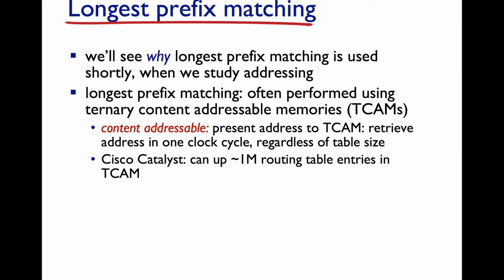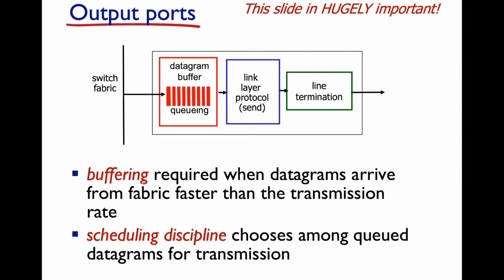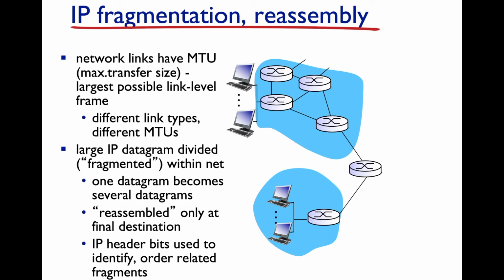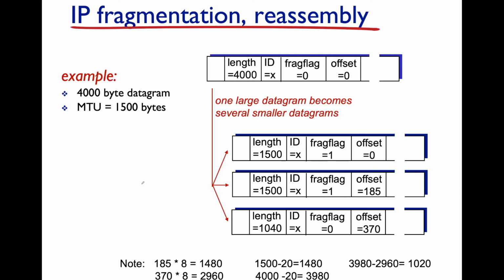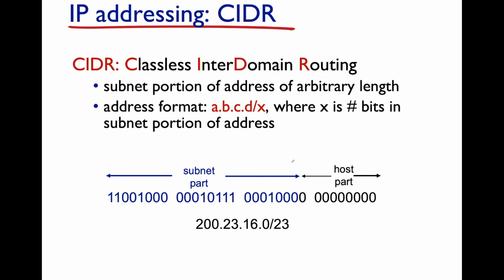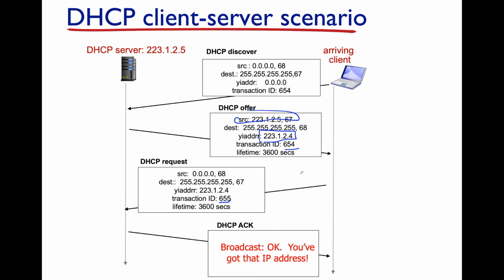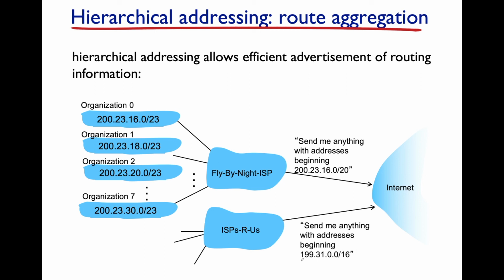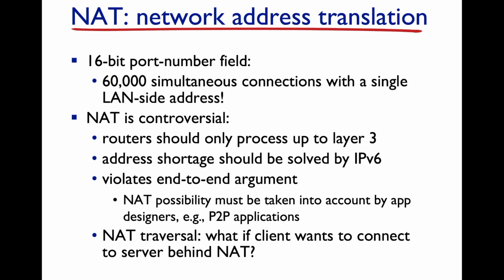Computer Networking, Spring 2021, Lecture#17, 23 Mar 2021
In this module, we continue with internals of a router with focus on the switching fabric.   We examine 3 major category of switching fabric architecture and discuss key types of delay.  We also discuss queuing selection and related issue of net neutrality.

Then we discuss what is a network along with structure of the IP address, namely the subnet part and the host part of the address. We also discuss CIDR notation for IP address.   We talk about MTU and fragmentation of datagrams focusing on how fragments are computed and represented in the IP datagram.   We also discuss Dynamic Host Configuration Protocol (DHCP) as well as Network Address Translation (NAT).

NOTE:   This module was originally intended to be covered on 18-Mar-2021, but due to
               unforeseen circumstances class for 18-Mar-2021 was canceled.